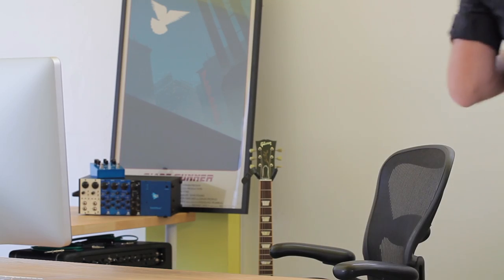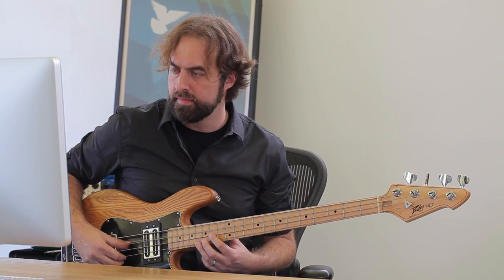Meris Ottobit Jr. (Pedal) Feature Demo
Arcade Dreams Reborn. To merely call it a bitcrusher would be an insult.  Made in Los Angeles, CA. Hear bitcrushing, sequencing, sample rate decimation, stutter and filter effects.  Hook up an expression pedal directly to the back of the pedal for expressive control.